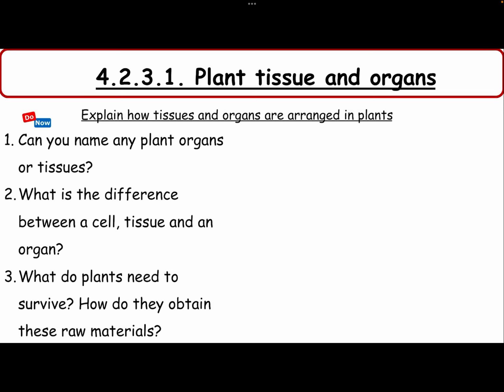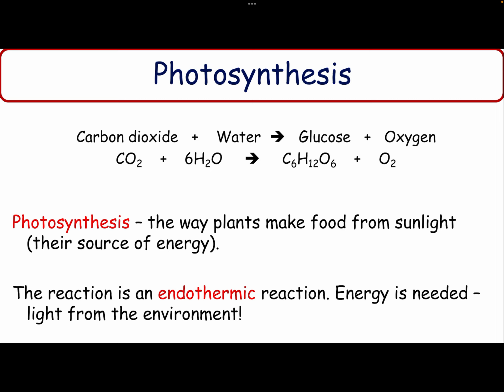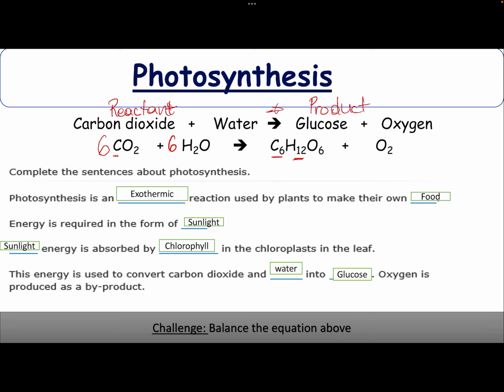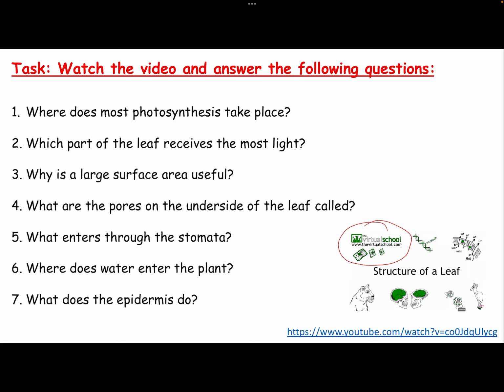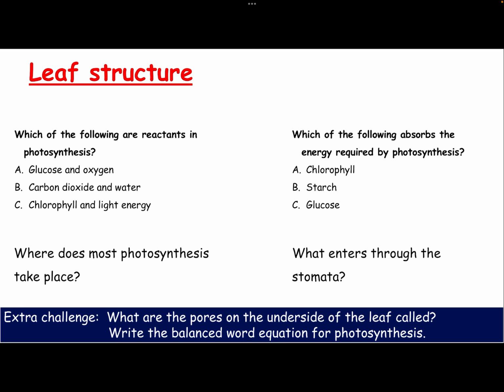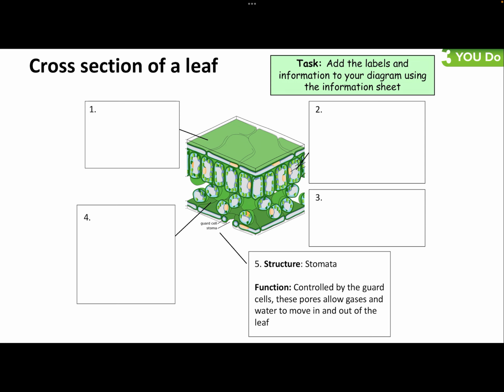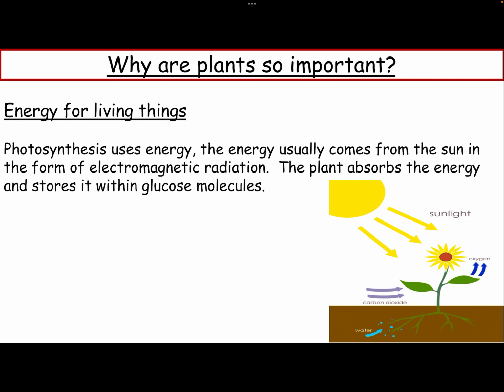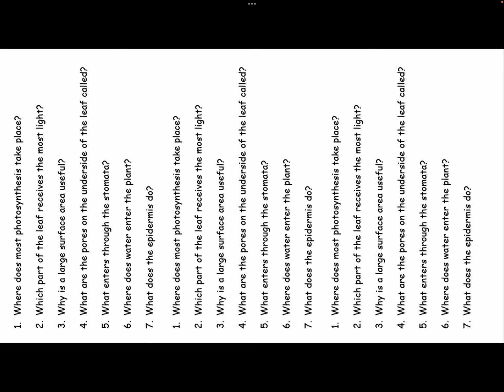AQA gcse combined biology 4.2.3.1. Plant tissue and organs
In this lesson, we explore the fascinating structure of plants, focusing on the different types of tissues and how they work together to form essential organs like roots, stems, and leaves. This video breaks down complex concepts into simple explanations with clear visuals.
📘 By the end of this lesson, you’ll understand:
The main plant tissue types and their functions.
The role of roots, stems, and leaves in plant survival